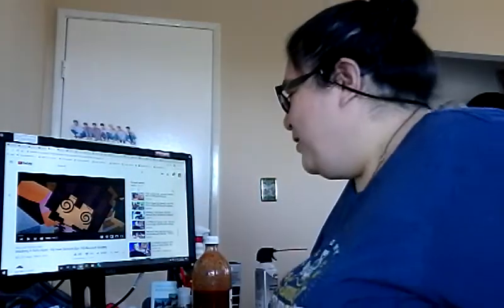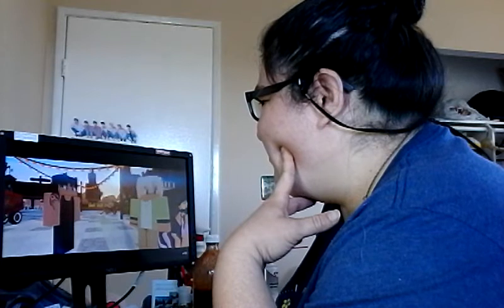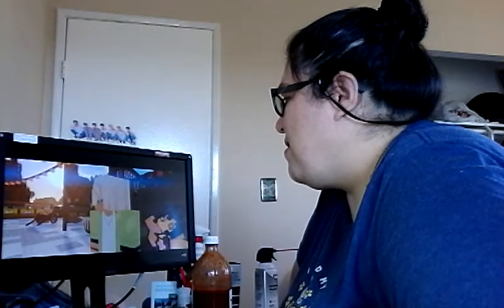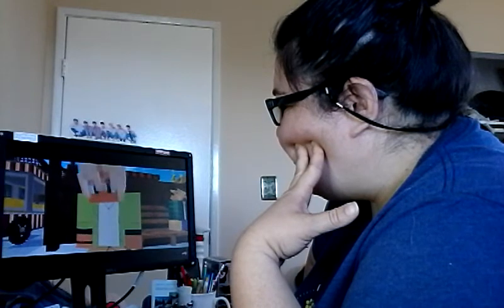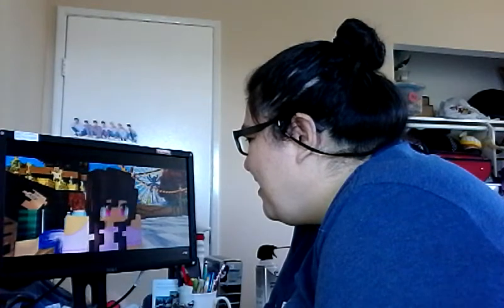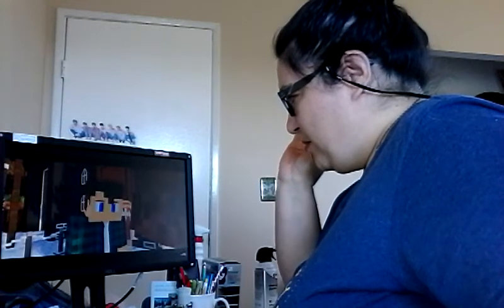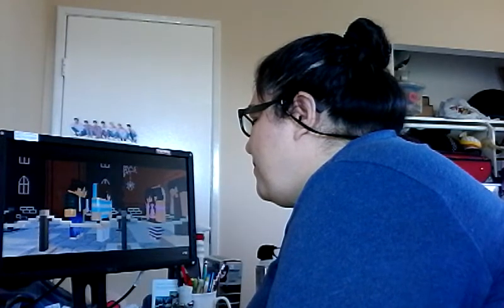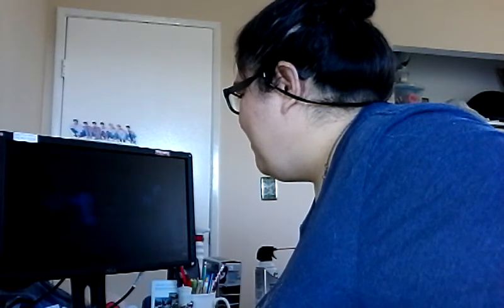MY INNER DEMONS | BREAKING A GIRL'S HEART EP24 | A MINECRAFT ROLEPLAY REACTION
Hello everyone! I hope your enjoying all of my videos as much as I have enjoyed making them for everyone. It's no easy task, but I try to put my best foot forward in hopes in entertaining everyone.
Please don't forget to continue leaving your comments and suggestions down in the box below. Thank you everyone for your support and kindness. Smooches! 💋

Breaking A Girl's Heart - My Inner Demons [Eps.24] Minecraft Roleplay